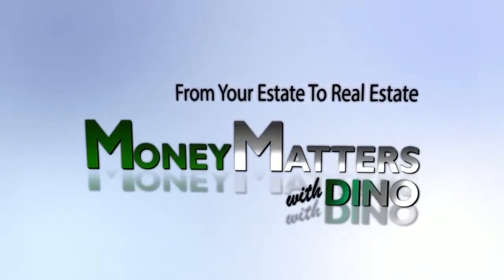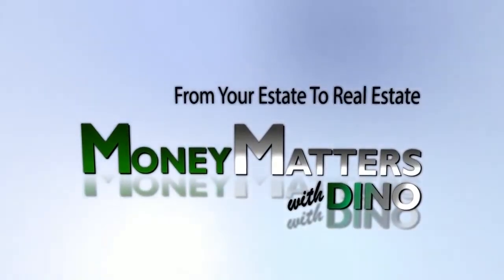What Do You Look For In A Home Inspection? - Jim Starcher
Everyone knows you need a home inspection when you buy a home, but not many know what makes a good home inspector.  Listen to what Jim Starcher from Inspectpro says about what you should expect from a home inspection.